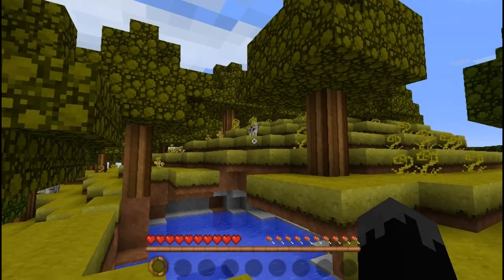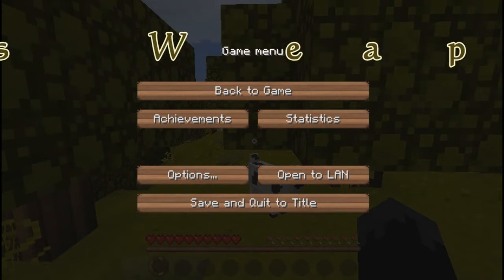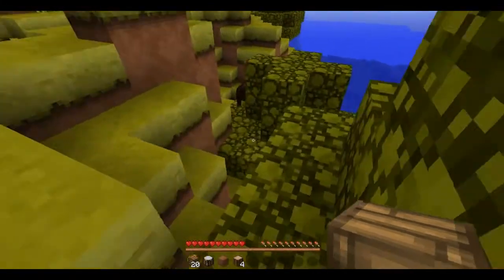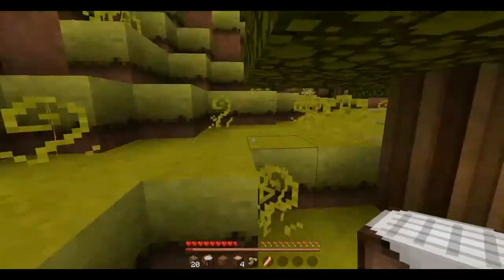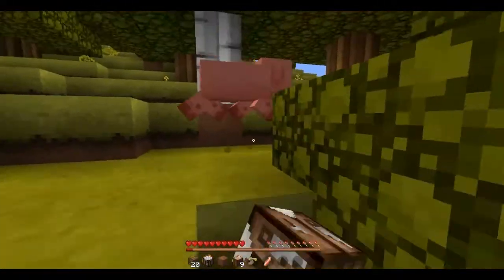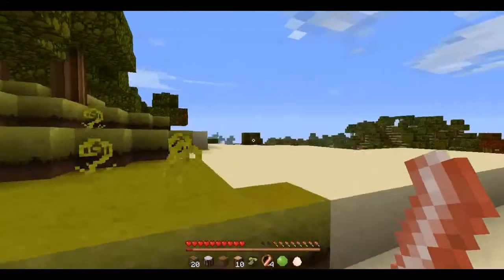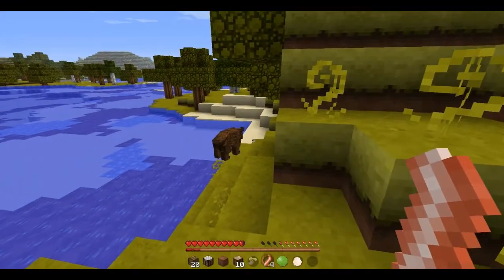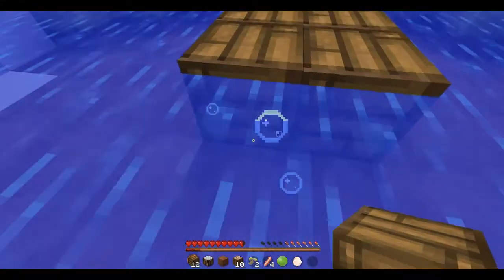Minecraft Adventures / Ep. 1 / WOOHOO MODS! / w/ Silverback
Whats up guys :D New series here and i got a few new things coming to my channel ! :D

Like the Music ?? Check out his channel!

A Big Thanks for letting me use his music :D
If you click the link, please tell him i sent you :D

More to be added :D